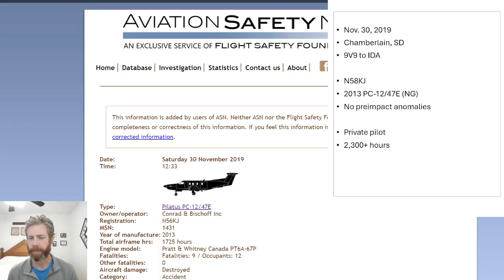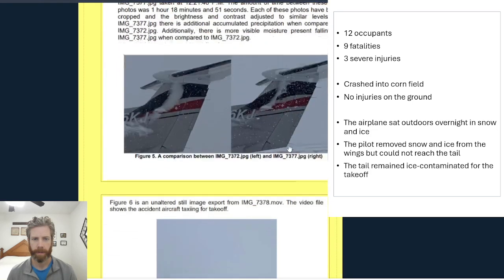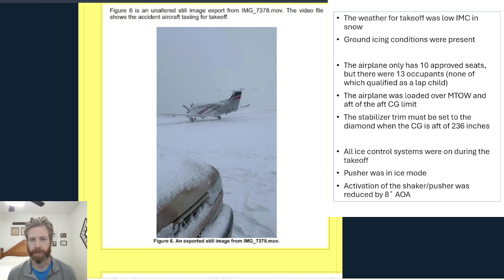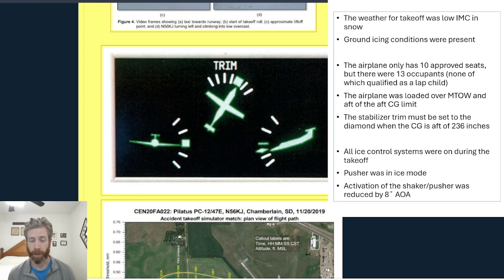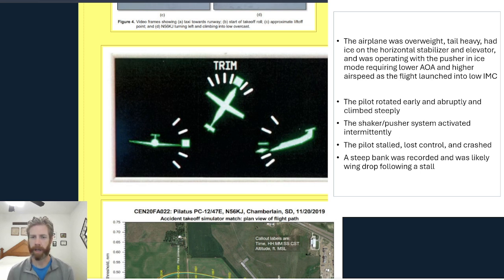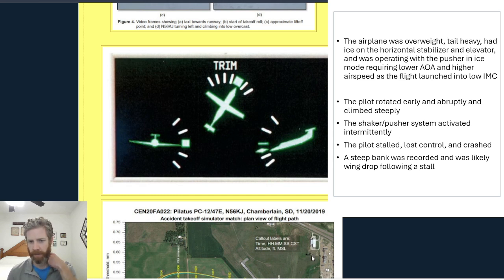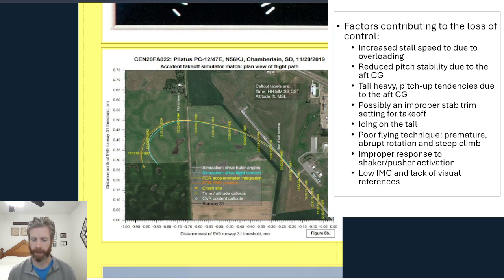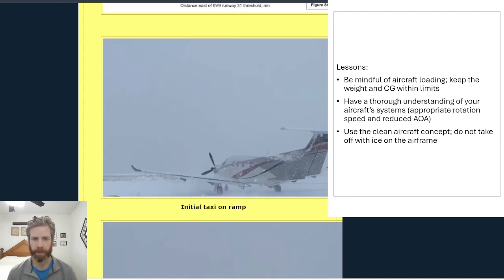PC-12 Crash Analysis | N56KJ | November 30th, 2019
Lessons learned from the crash of N56KJ in Chamberlain, SD on November 30th, 2019.

Chapters:

00:00 - 01:00 Accident Details
01:01 - 01:52 Snow and Ice Contamination
01:53 - 02:45 Weather Conditions
02:46 - 03:24 Aircraft Loading
03:25 - 04:22 Stabilizer Trim
04:23 - 05:51 Ice Control Systems
05:52 - 07:50 Contributing Factors
07:51 - 09:18 Stall Characteristics
09:19 - 12:38 Conclusion and Lessons Learned

Use the link below to become a channel member and attend live members-only courses and gain access to previous livestream recordings, including the PC-12 Systems Bootcamp course.